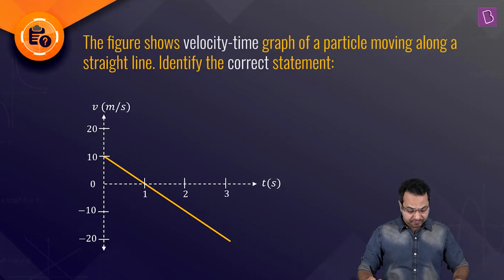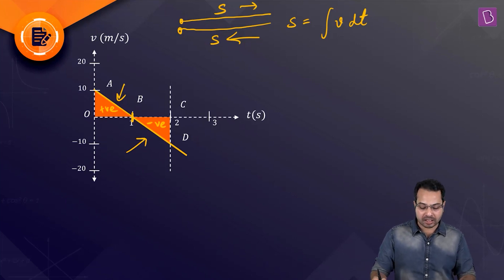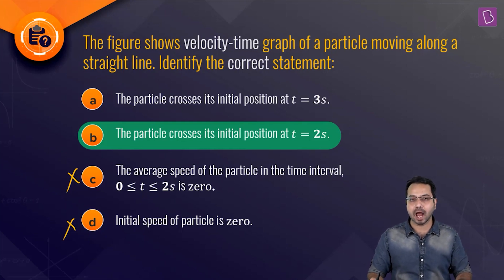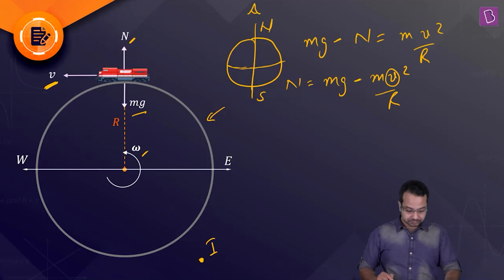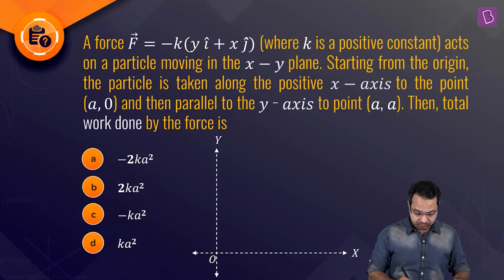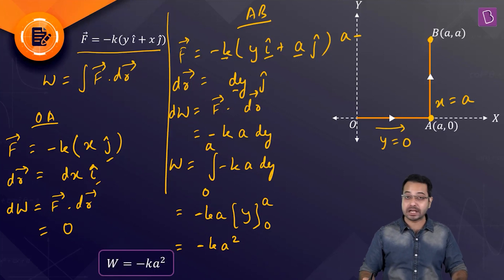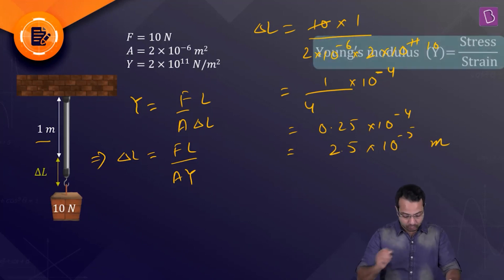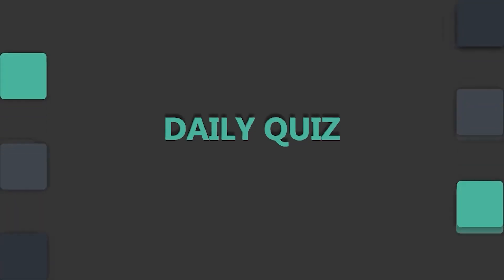Daily Quiz #78 | Class 11-12 & Repeaters | Physics | JEE | Atiullah Sir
Question 1: 00:00 Velocity-Time graph
Question 2: 04:53 Force
Question 3: 09:29 Work Done
Question 4: 13:35 Young's Modulus
Question 5: 15:18 Compressibility

Welcome to the Daily Quiz series. In this video, we will be introducing you to few questions which are important for JEE preparation.